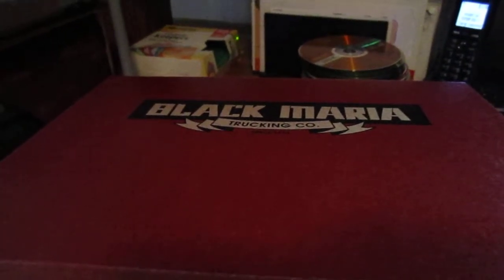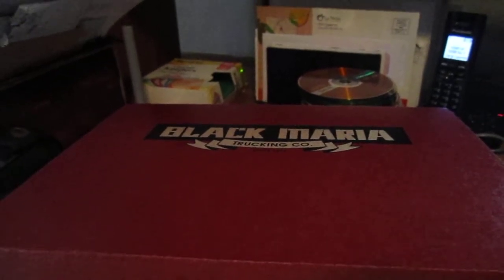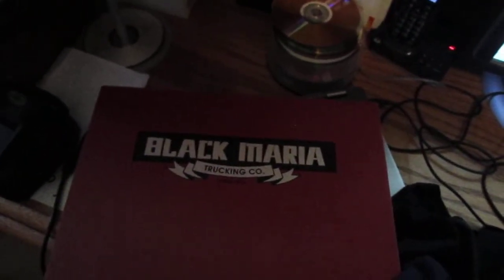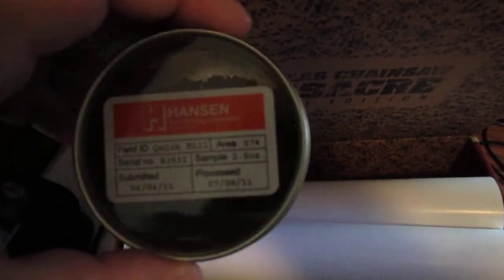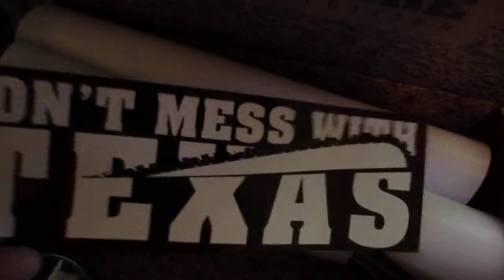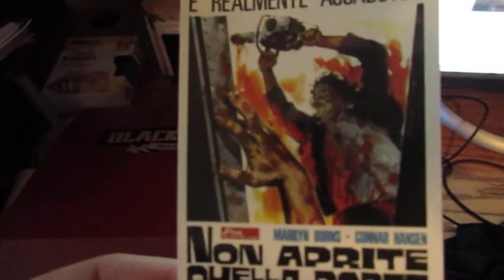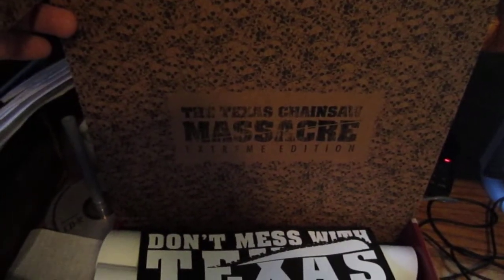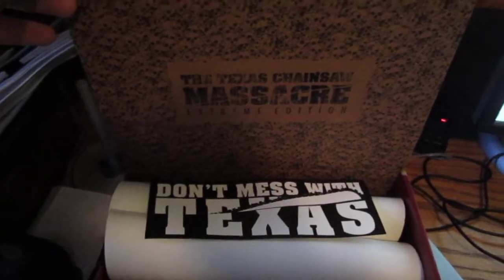Texas Chainsaw Massacre Extreme Edition T-Shirt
My new Texas Chainsaw Massacre Extreme Edition T-Shirt package